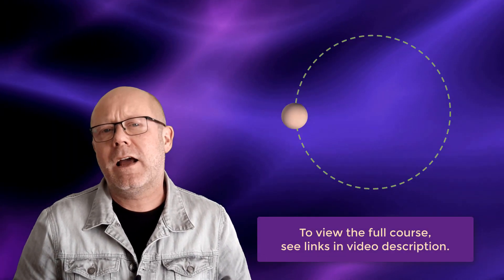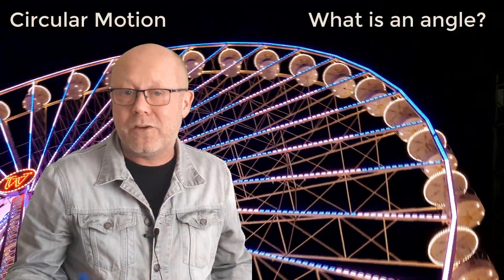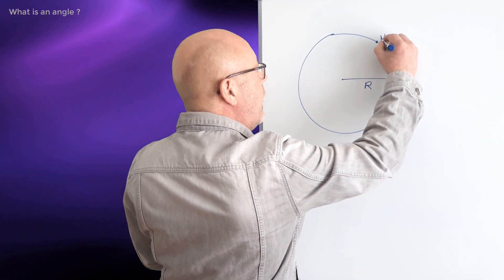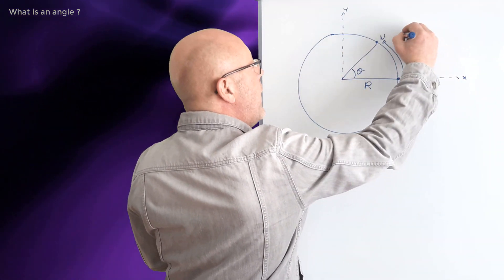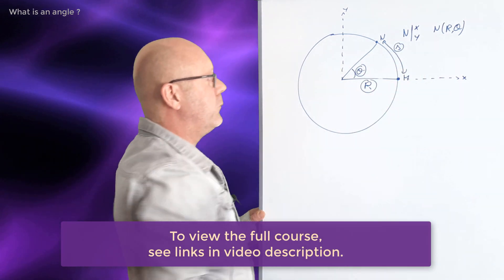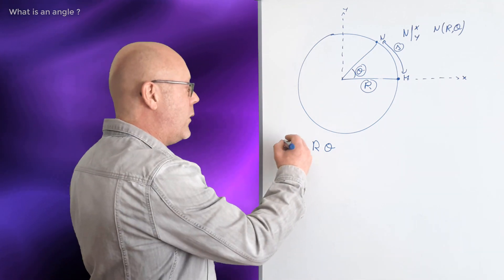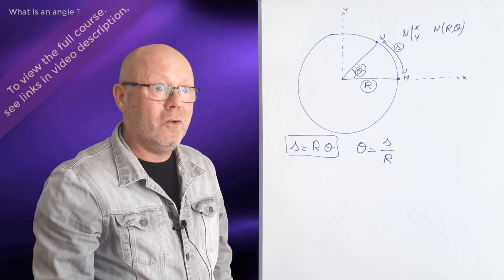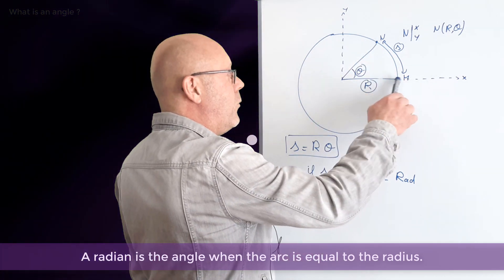Circular Motion - Let's get rolling! - Physics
Circular Motion principles appear in many areas of Physics: for example in mechanics, Atomic Physics, magnetism, particle physics , gravitation etc… This is why it is essential to understand this concept well.

This video is the first video to a online course aimed at making you gain an understanding of all the fundamentals related to circular motion.

The knowledge presented in this course will allow you to solve many problems in physics: Using the mathematical consequences of a motion which is circular allows to derive many useful relations between quantities, and in the end, easily solve problems that otherwise would appear very difficult.

*** CONTENT ***
In videos 1 through 4, we discuss the various quantities to consider when dealing with a system in circular motion: angles, angular velocity, centripetal acceleration and centripetal force. We also lay down proofs of the relations between these quantities.

Video 5 is an application example: we use principles of circular motion to determine the kinetic energy of an electron in orbit around a proton (a hydrogen atom).

In Video 6 through 9, it is your turn: each video presents an exercise for you to work on, followed by a detailed correction on the board.  Videos 6 and 7 are straight forward applications of the formulas. Video 8 requires a little more reflection, and video 9 is challenging.

All training exercises are provided as pdf files and formatted so that you can print the exercise and work on them away from the computer. Answers are provided also in a pdf document and of course in the videos!

*** ACADEMIC LEVEL ***
This course is suited for end high school and entry level University students taking Physics. Any person interested in Physics and in need of a refresher about circular motion will also enjoy this course.

*** MORE INFO? ***
Edouard Reny, Ph.D. in materials science, is a private tutor in Physics.